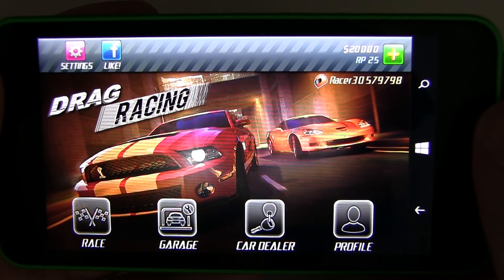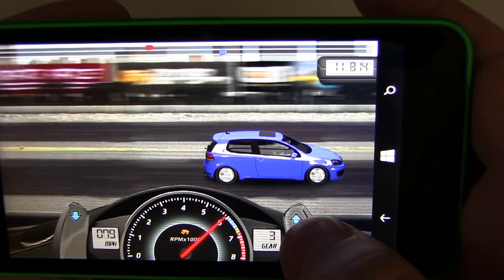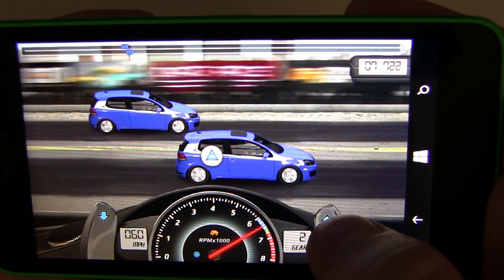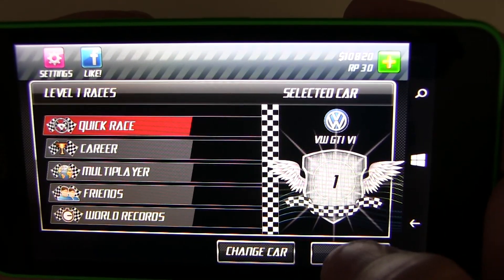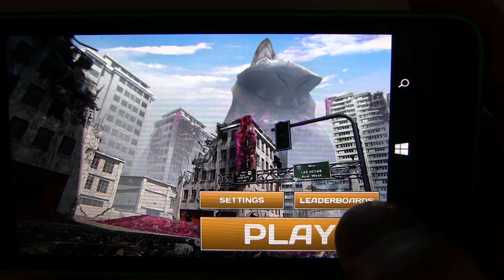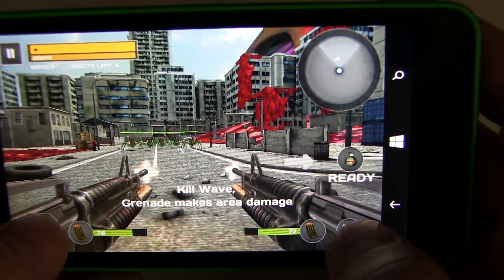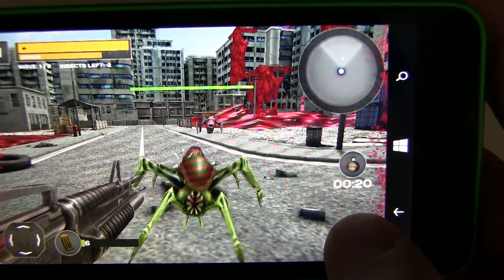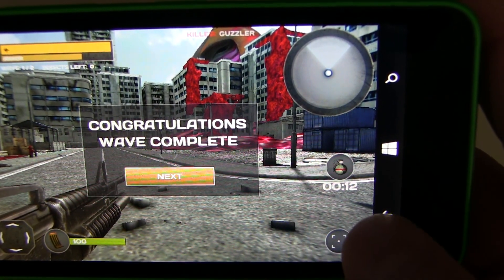Nokia Lumia Game Play Performace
In this video I put the Nokia Lumia 635 though some popular games to show you it well it holds up.

I was a little disappointed with the graphics's performance, but what I have to remember myself this is a budget 4G Windows 8 Phone.

The Nokia Lumia 635 over all is a feature rich Windows 8 Phone with lots of performance for a budget phone.

Checkout the video quality test video here